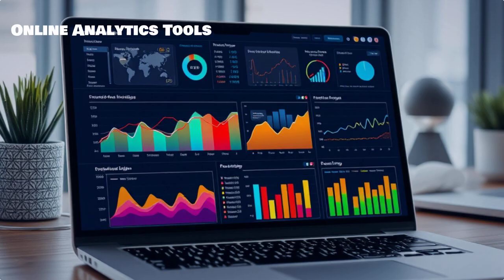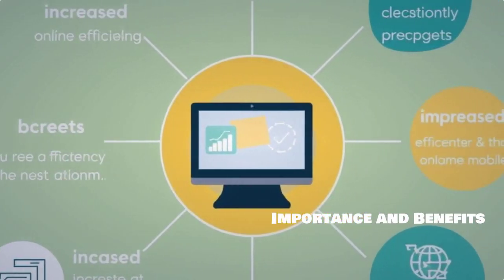How to Use Online Analytics Tools